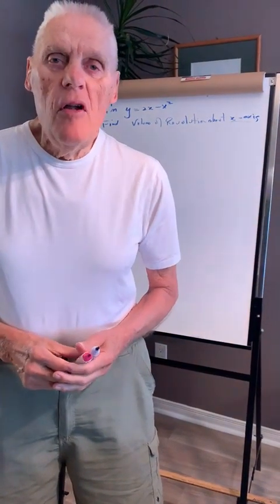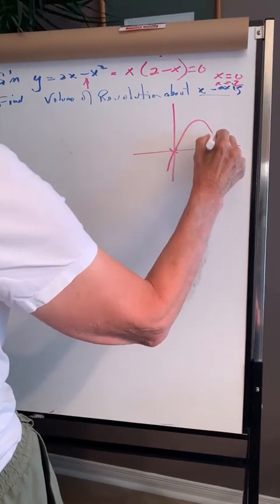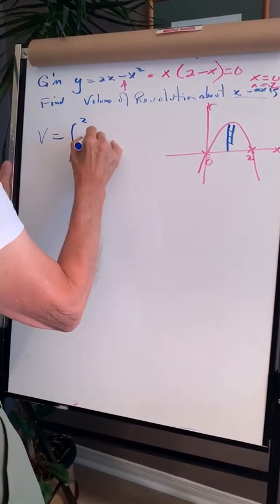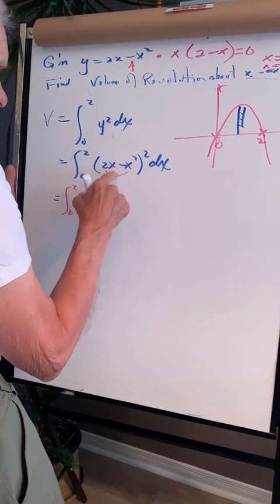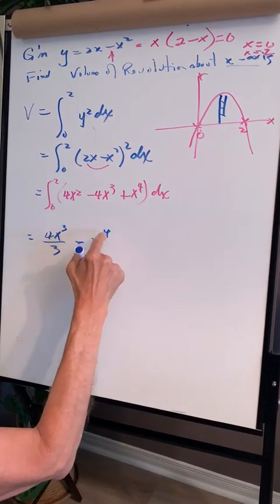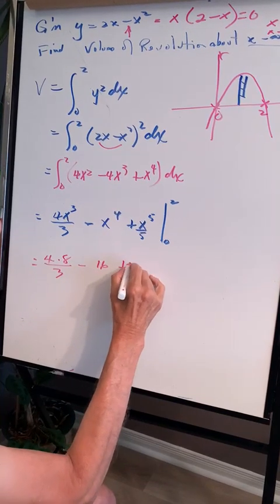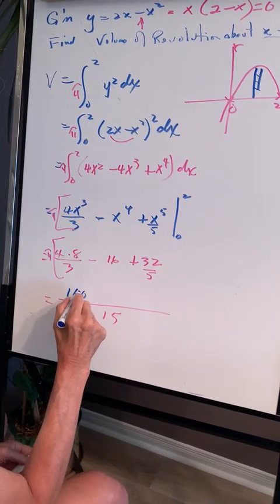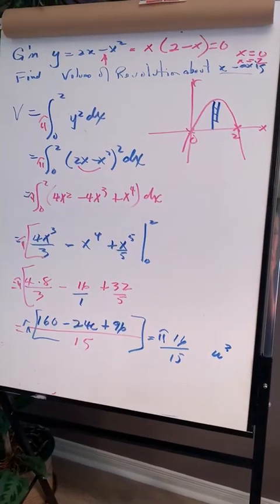Find the volume of revolution of the parabola rotated about the x-axis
Factor the parabola to find the roots 0 and 2. Sketch the curve.
Integrate and complete. Careful not to make any mechanical errors.